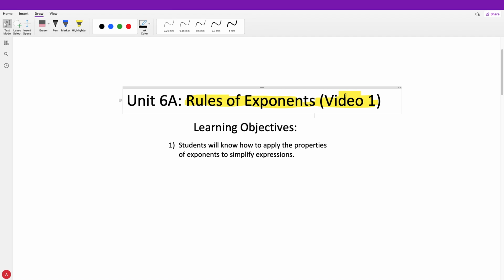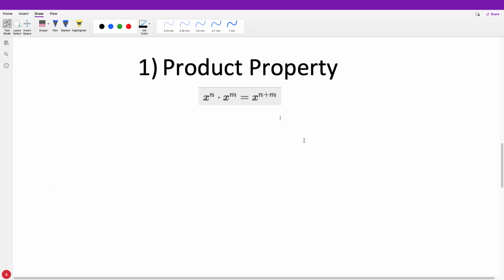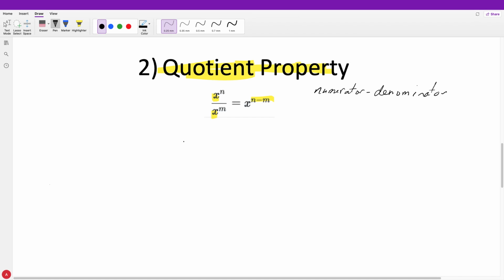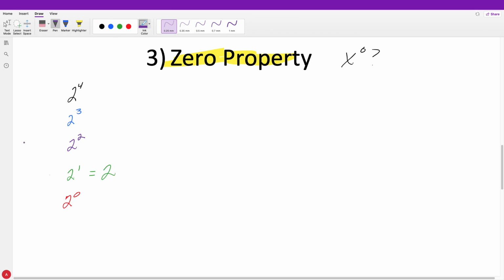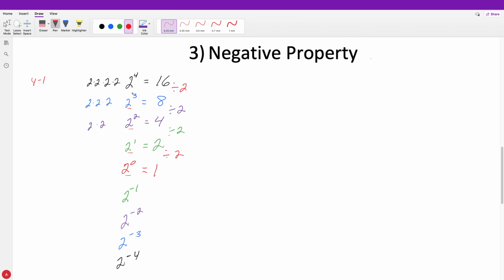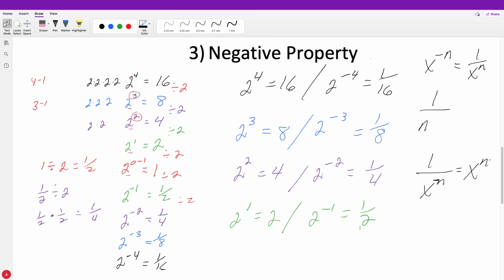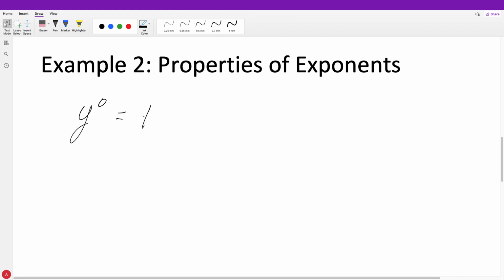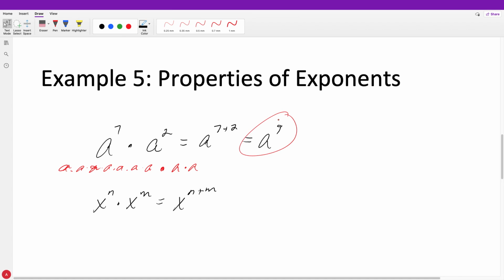Unit 6A: Rules of Exponents (Video 1)